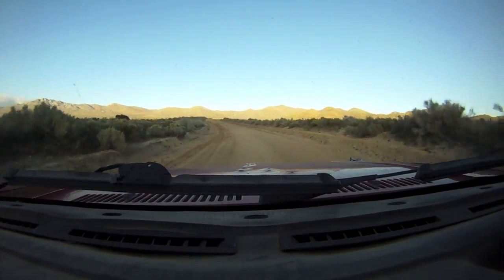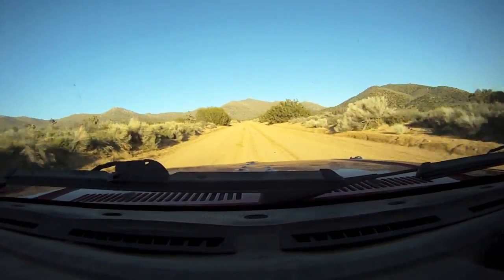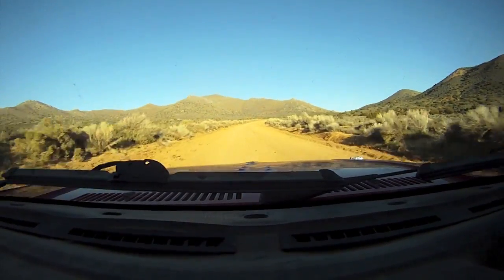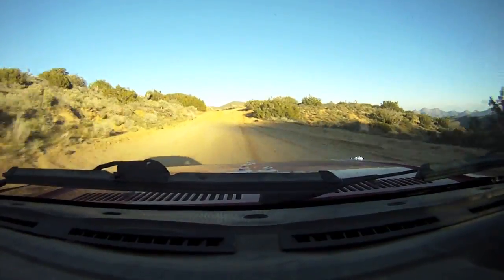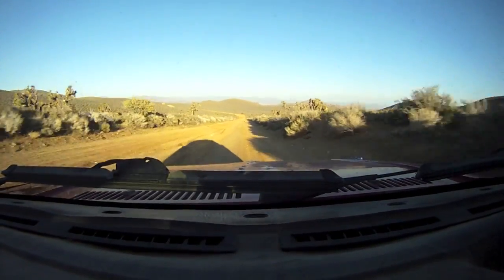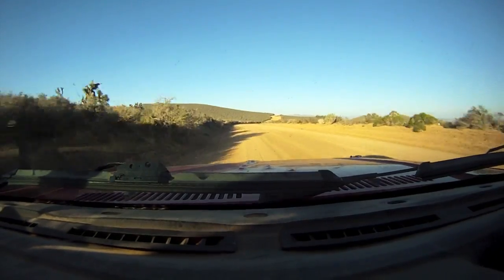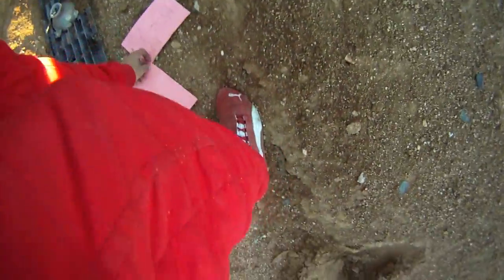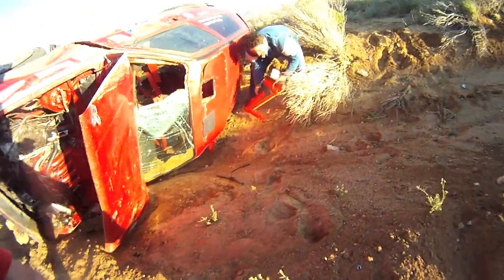2011 High Desert Trails Rally Crash - In car video with thinman/FATMAN racing.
On board video with thinman FATMAN racing, Gaylord Van Brocklin and Steve Secviar, in car #78 running the 8th and final stage of the 2011 High Desert Trails Rally.

There was a tight three way battle for Group 2, and we were behind going into the final two stages.  This last stage consisted of primarily fast long straights, and we had the car pinned in 5th gear for most of it.

Immediately after crossing the finish, sitting 1st in class and 2nd overall in a field of 26 cars, I made an amateur mistake and we crashed.  At about 80mph, the car rolled 3 or 4 times before the GoPro camera fell out and landed face up... we flipped a few more time before coming to rest on the driver side of the car.

Unfortunately, we weren't able to officially "finish" since we had another transit stage to run, but we ended up 45 seconds ahead of the fastest Open 4WD car out there... the times don't lie :)